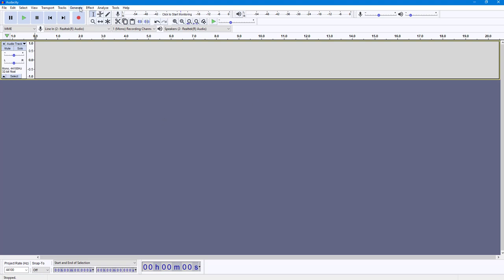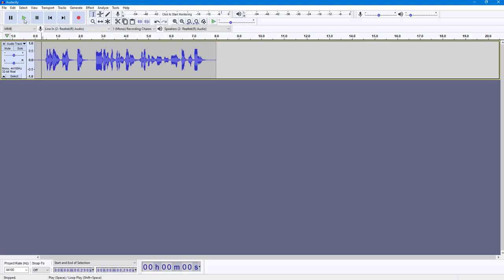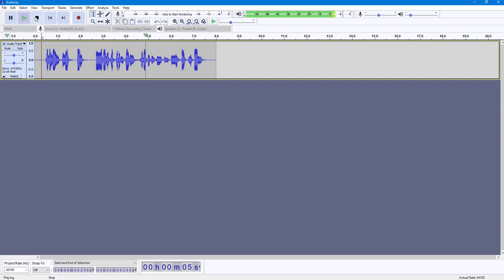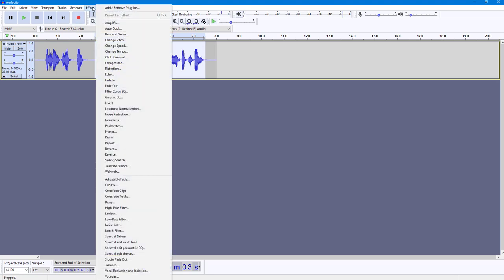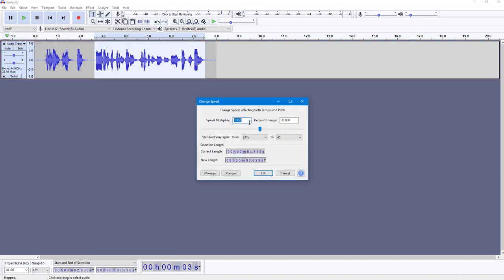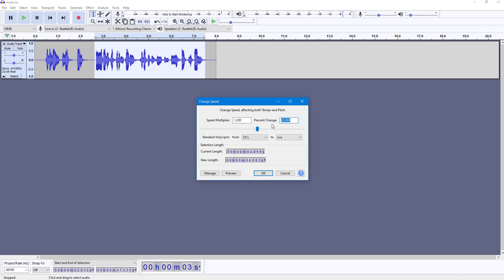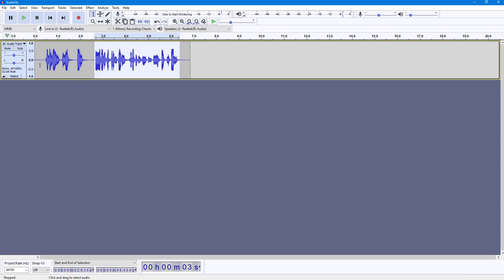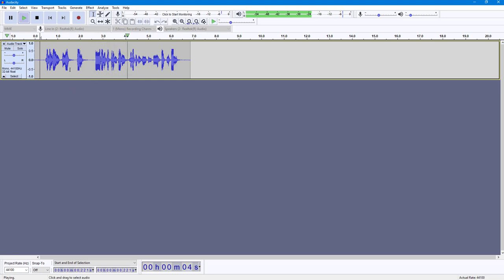Audacity Tutorial - Lesson 31 - Change Speed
In this tutorial, we will be discussing about Change Speed in Audacity